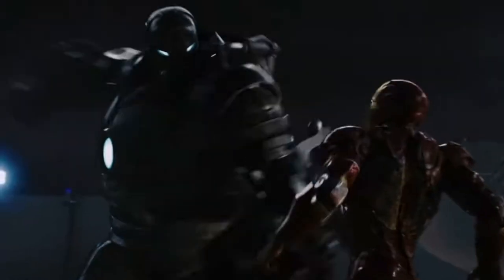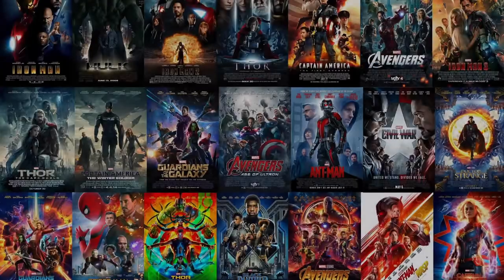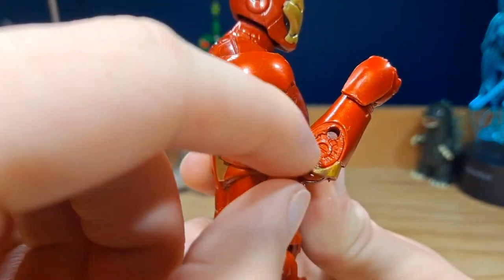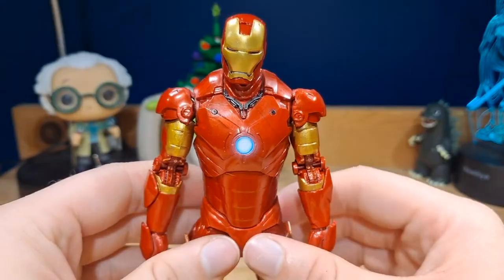Marvel Legends Infinity Saga Iron Man MK. 3 REVIEW!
today well take a look at the marvel legends iron man from the infinity saga